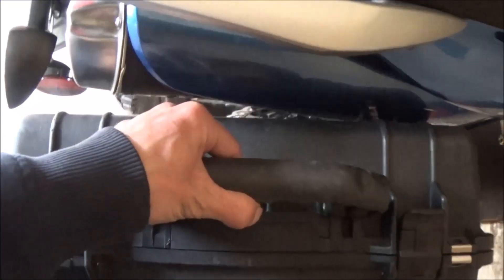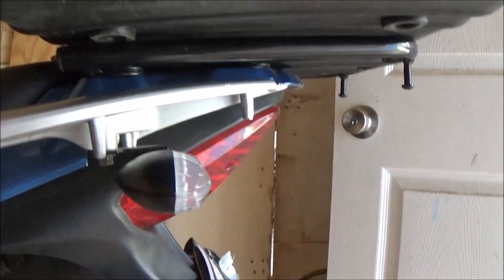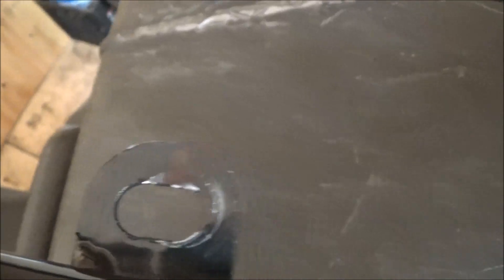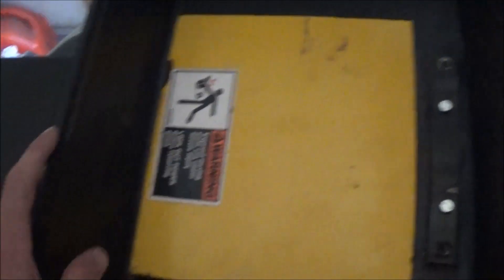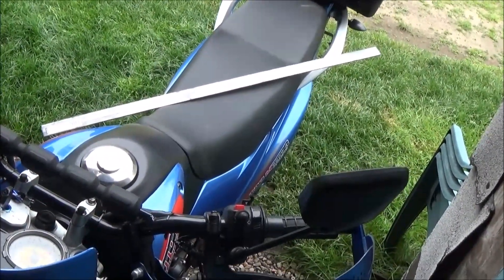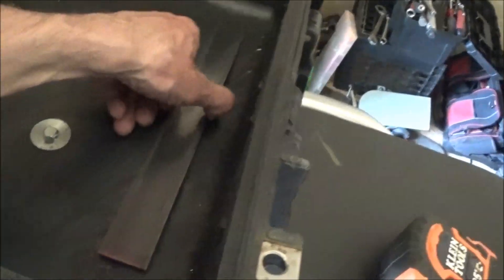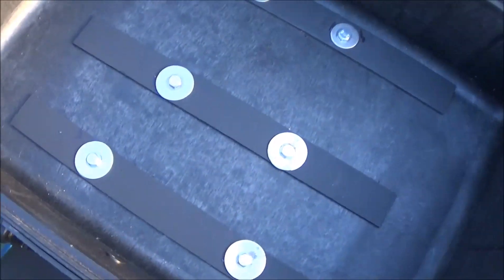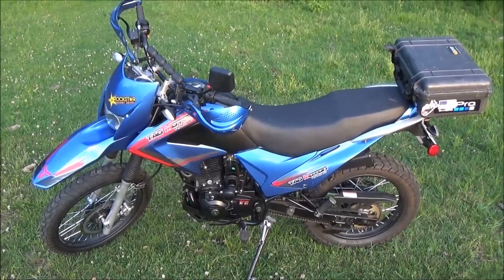Tbr7 Pelican Case Mount Easy DIY Luggage Rack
Pelican 1500 series case on my 2020 Tao Motor Racing Tbr7 250cc dual sport.